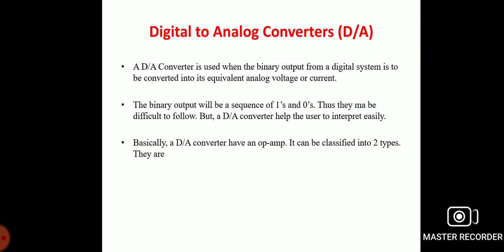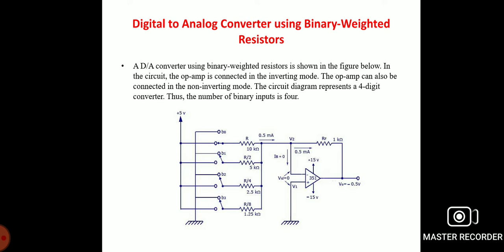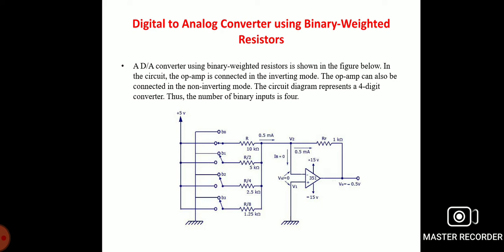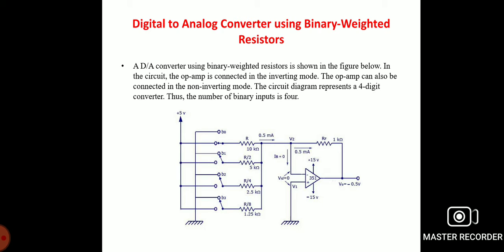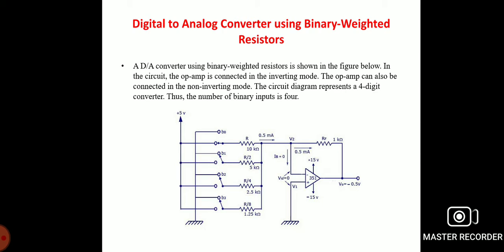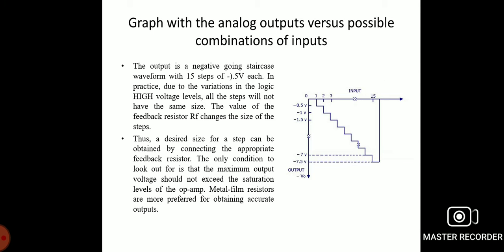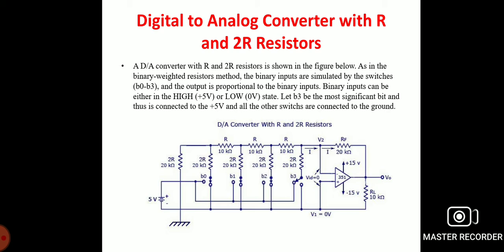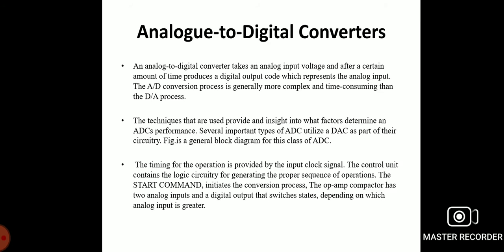EE8451/LICA/Unit-3/D/A & A/D coverter (R- 2R ladder and weighted resistor )/MAMSE